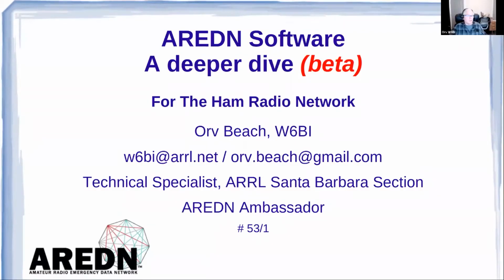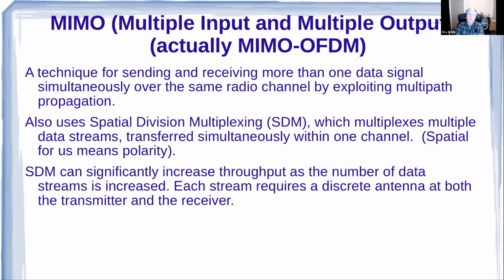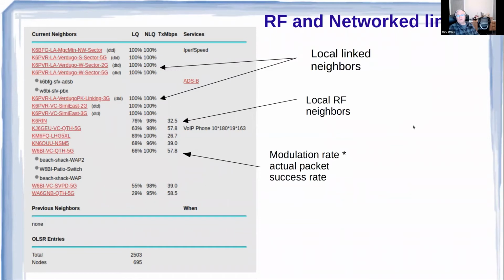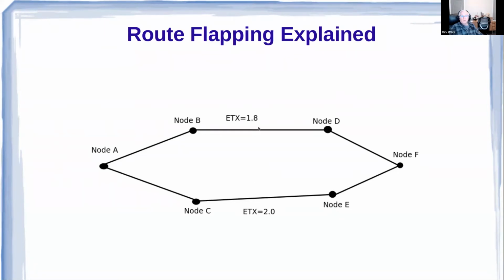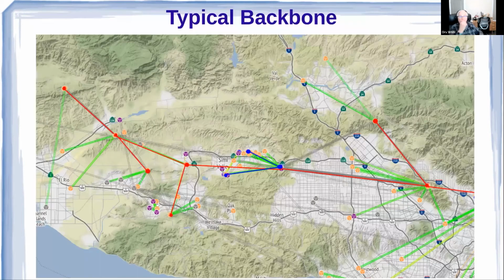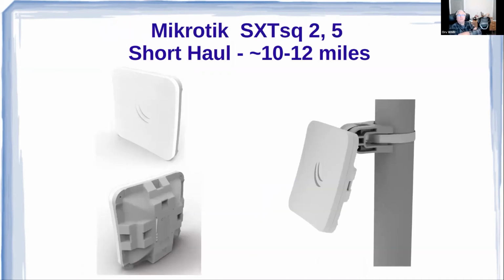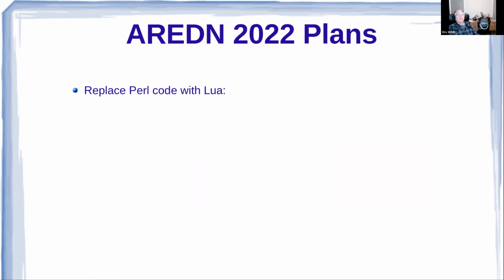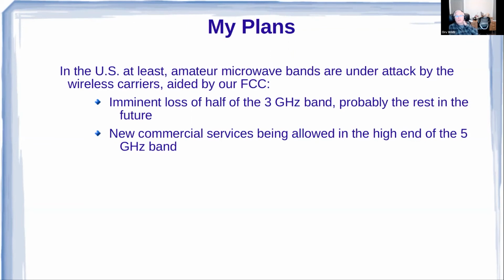AREDN Software Deep Dive with Orv Beach W6BI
Orv goes deeper into the software that makes AREDN Mesh so good.